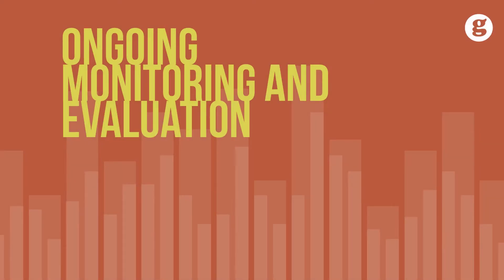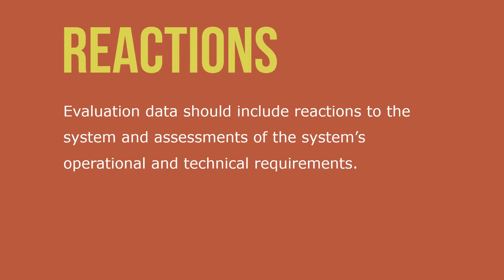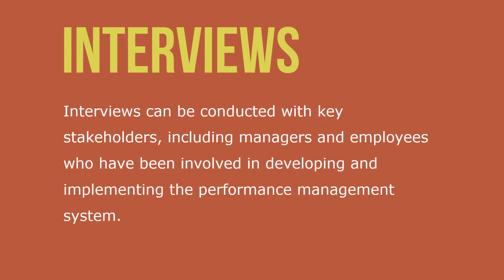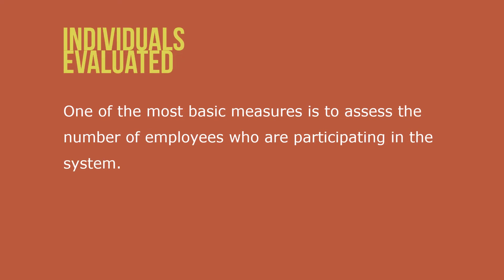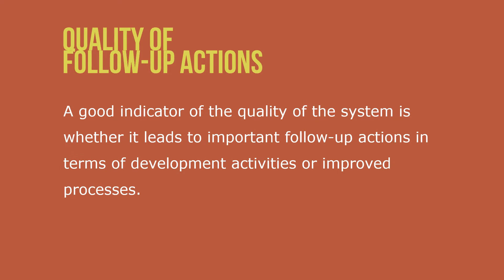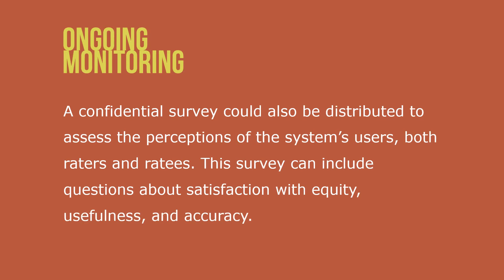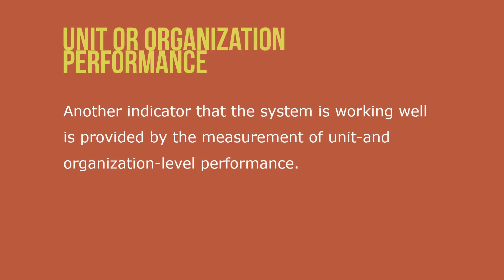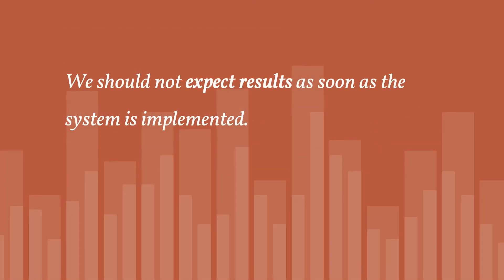Ongoing Monitoring and Evaluation of Performance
Once the performance management system has been implemented organization-wide, it is important to use clear measurements to monitor and evaluate the system. This also involves understanding the extent to which the training programs are achieving the objective of minimizing rating errors. Evaluation data should include reactions to the system and assessments of the system’s operational and technical requirements.

For example, a confidential survey could be administered to all employees, asking about perceptions and attitudes regarding the system. This survey can be administered during the initial stages of implementation, and then, at the end of the first review cycle to find out if there have been any changes.

Interviews can be conducted with key stakeholders, including managers and employees who have been involved in developing and implementing the performance management system. We should not expect results as soon as the system is implemented. We should start to see some tangible results at the unit level a few months after the system is in place.